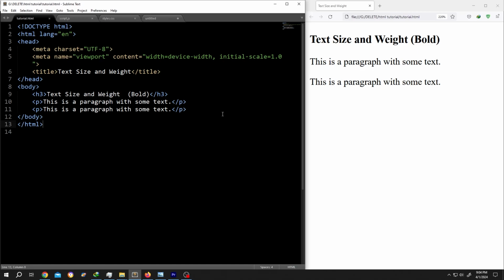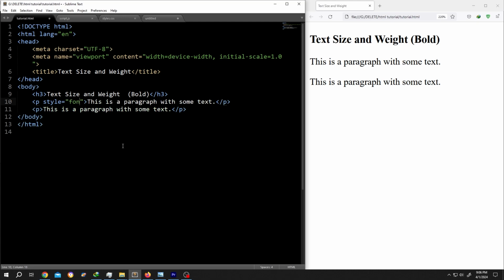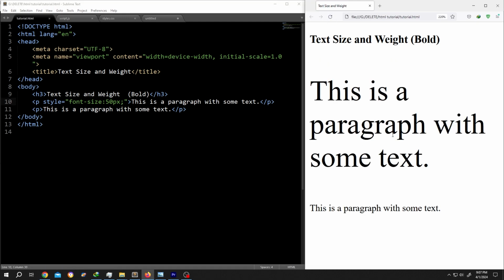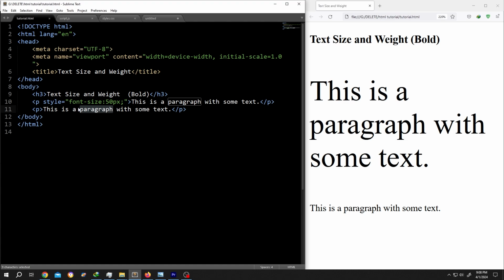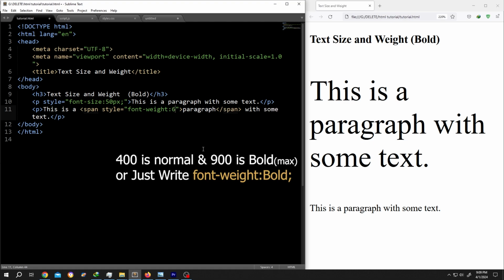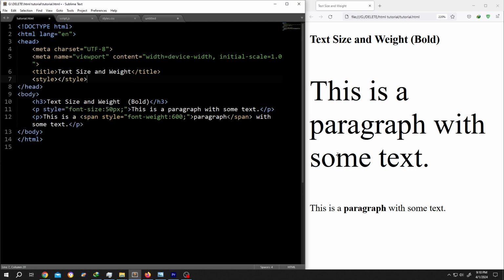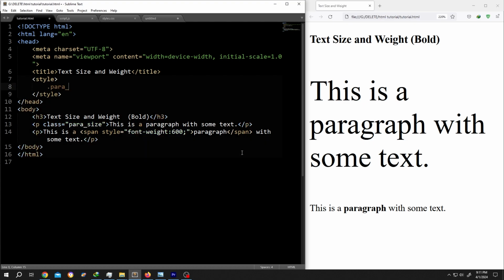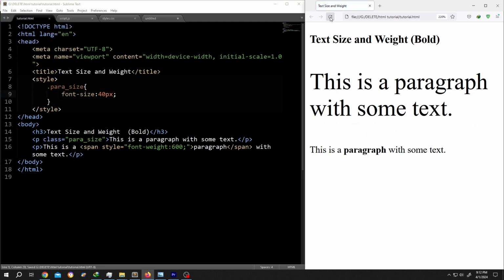Change Text Size and Weight (Bold): HTML and CSS Tutorial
In this tutorial, I will show you how to change the text size and also make the text bold by using font weight in HTML and CSS. This tutorial is beginner friendly.